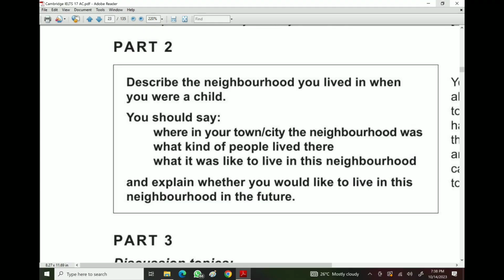IELTS Video Speaking: Full MOCK TEST Practice By Asad Yaqub